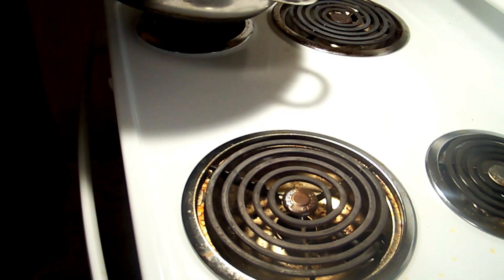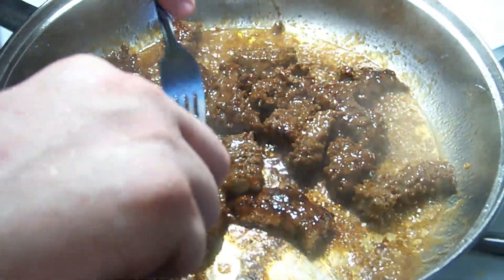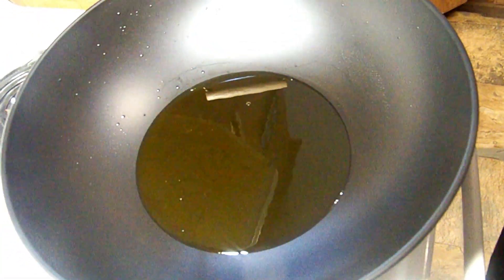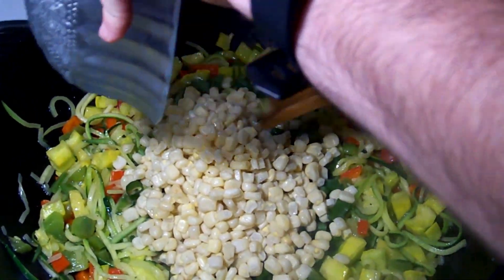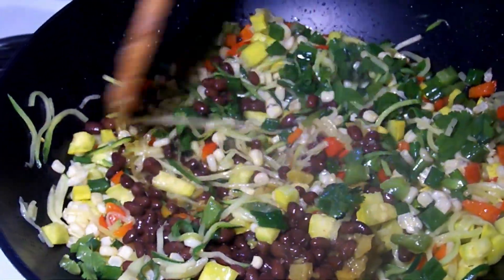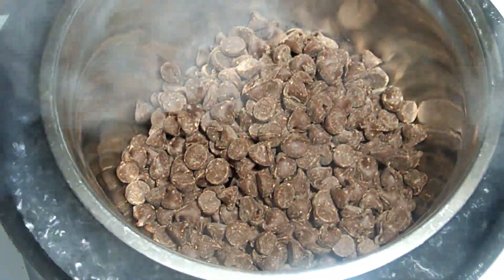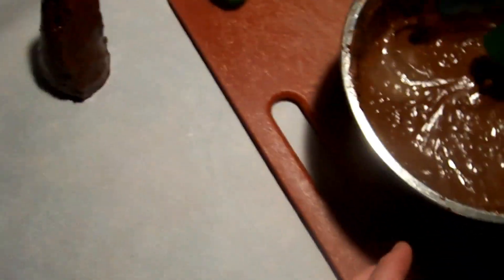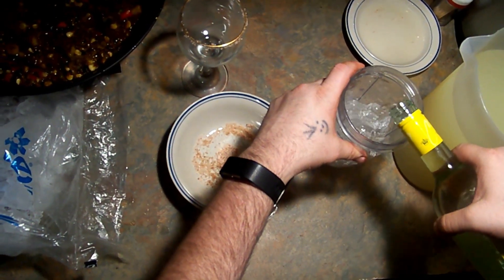Myzner's Meal: Southwestern Style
Created with Wondershare Filmora
zucchini noodle and cubed steak stripped
bacon stuffed jalapeno dipped in chocolate
and winerita slushie